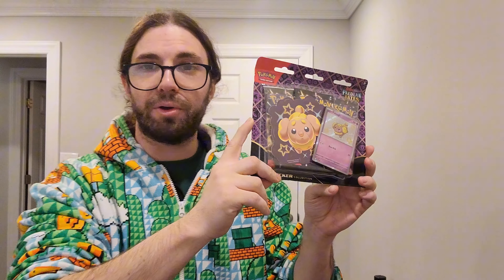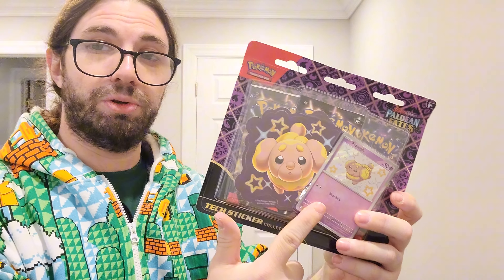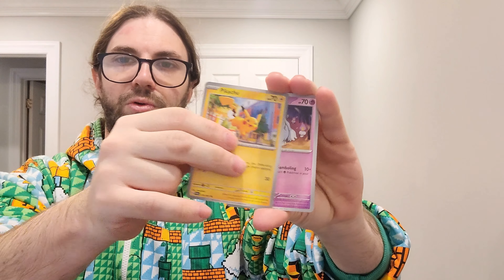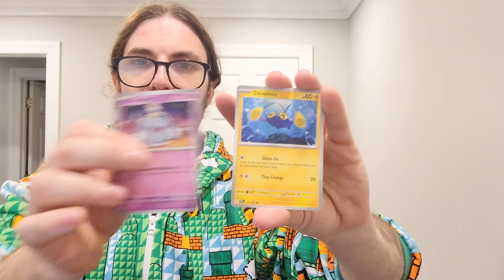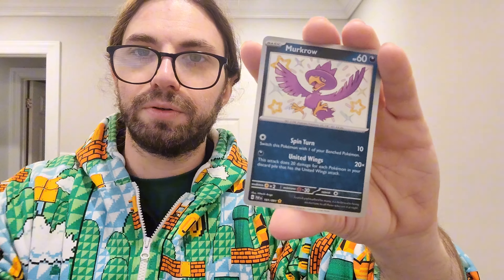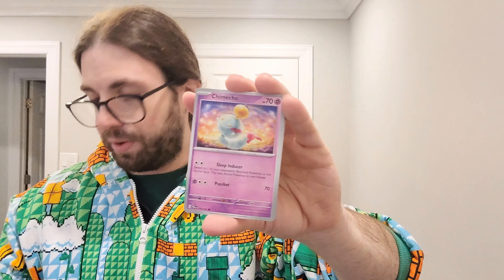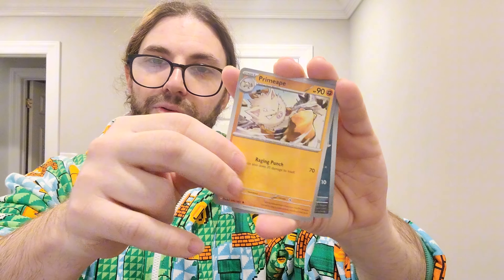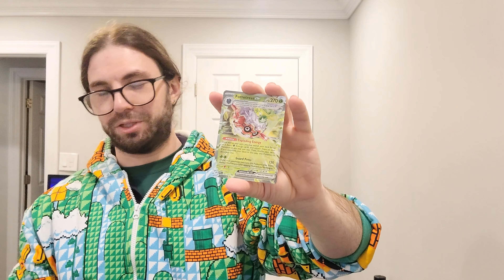Shiny Bread Dog time ✨️✨️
For this Pokemon video, we open up this Paldean Fates Tech sticker blister pack! These Pokemon TCG Blister packs contain 3 Paldean Fates boosters, a Shiny Pokemon card, and a sticker of said shiny Pokemon! So let's see which Pokemon cards we pull out of our Paldean Fates Pokemon card packs!